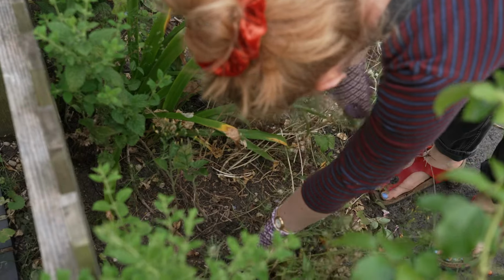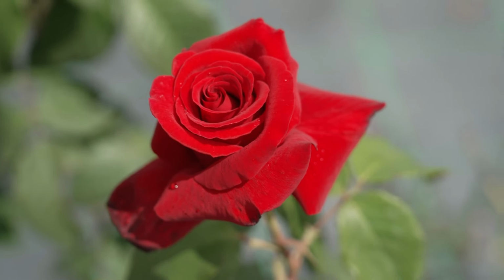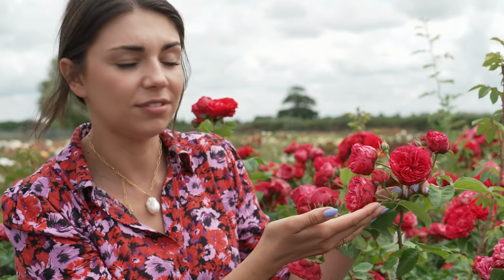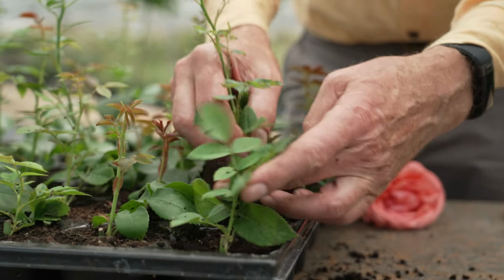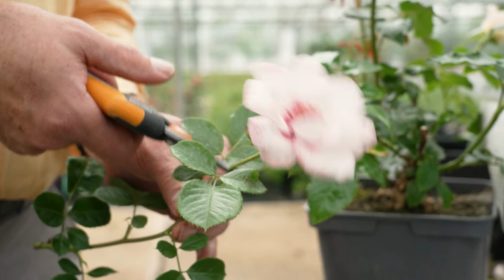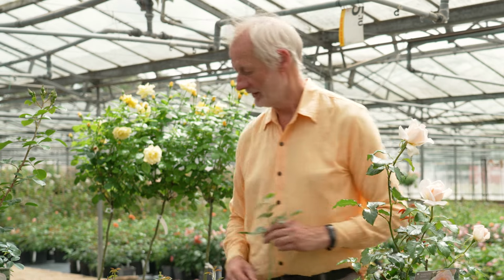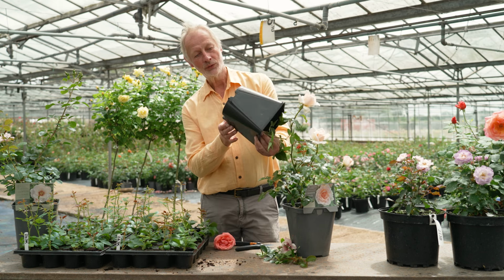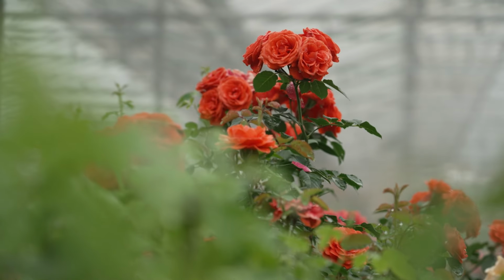5 easy tips to grow roses and propagate from cuttings, with Harkness Roses | The RHS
Every summer, the beautiful roses in the Floral Marquee are a highlight of our RHS Hampton Court Palace Garden Festival!

00:00 – Intro
00:19 – Plant your roses with plenty of space
00:30 – Prepare the ground
00:42 – Make sure they receive 4 hours of sunlight
00:53 – Pruning tips
01:23 – Reduced stress will prevent disease
01:38 – Dead head to increase flowering duration
01:55 – Propagating roses from cuttings
02:20 – The nursery technique
03:22 – Propagating rose cuttings at home
03:29 – Selecting a stem
03:47 – Preparing the cutting
05:20 – A common mistake to avoid
06:00 – Final thoughts

Ahead of RHSHamptonCourt 2023, award-winning exhibitors Harkness Roses let us in on some of their secrets, and shared their top tips to grow and care for roses in your garden

1. Pick the right location in your garden or green space, to make sure your roses will have enough space to grow and have daily access to plenty of sunlight.
2. Prepare the ground for your roses. Do a good mulch in the spring using well-rotted manure or compost you made in your compost bin. Read our advice on how to go peat-free
3. Prune your roses twice a year, in autumn and spring. Pruning heights will vary depending on the rose variety.
4. Keep your roses in good health. Pick disease-resistant varieties, keep your roses well watered and well fed, and allow them to get at least 4 hours of light every day.
5. Remember to deadhead your roses in summer to boost flowering!

See our easy-to-follow growing guide for more advice on how to grow roses
Find out more about the exhibitors at RHS Hampton Court Palace Garden Festival